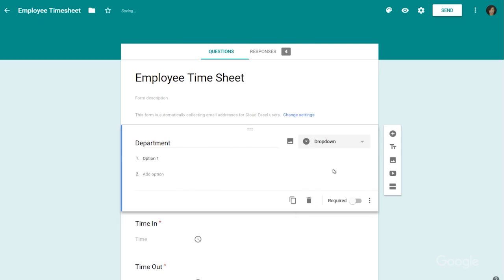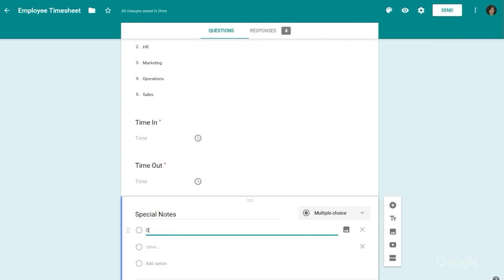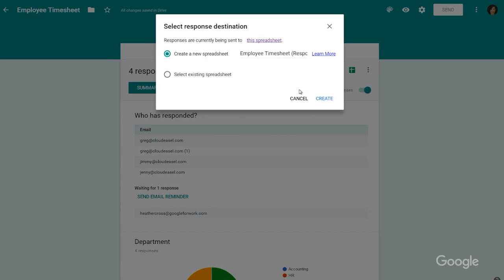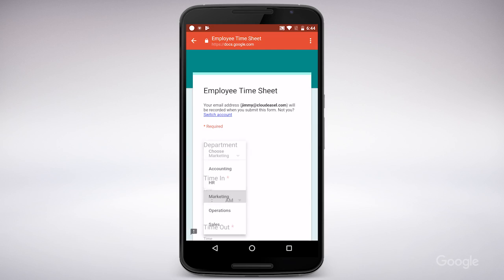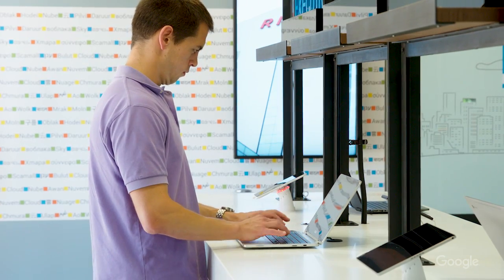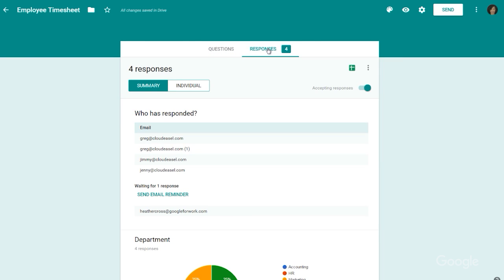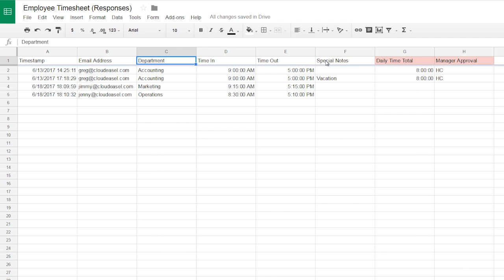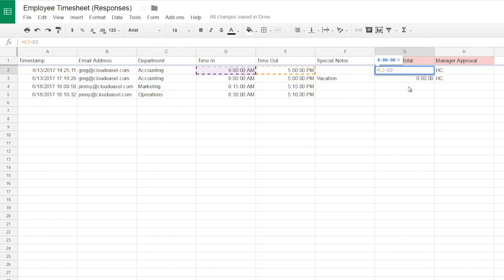Digital Time Card using Forms and Sheets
Kevin and Heather tackle time tracking using Forms and Sheets in today's episode. This process can be helpful for smaller teams or projects when allocating time and budget.

Using forms, you can track when an employee or contractor begins working or working on a specific project. These responses will cumulatively be added to a Sheet where a manager has full visibility.

For more tips and use cases, check out the Transformation Gallery. Now in 5 languages!

Want to take full advantage of the existing The G Suite Show video library? Check out the following resources:
- Ask access to our Google Drive You’ll have access to all scripts and videos in mp4 format, so you can create your own training resources!